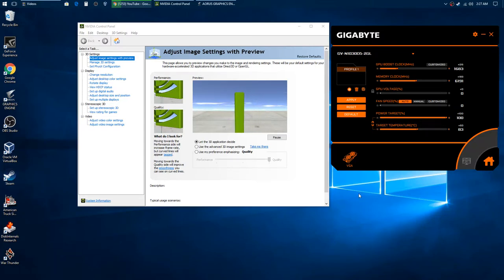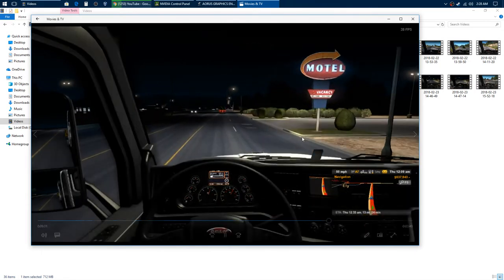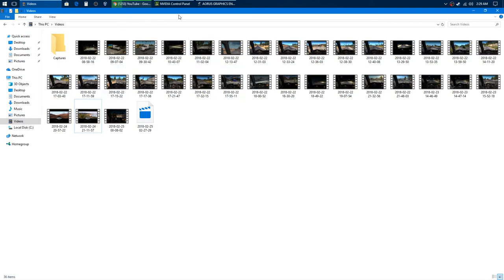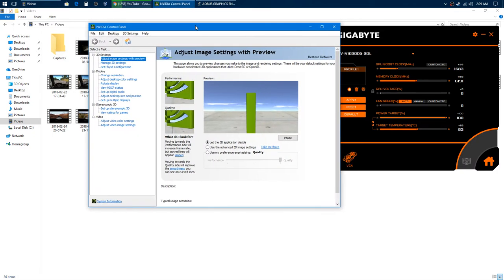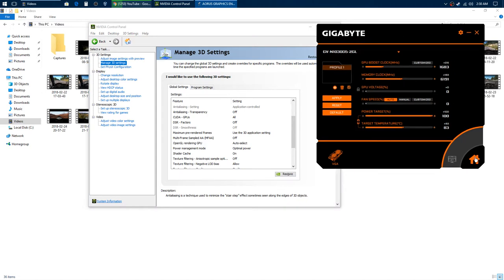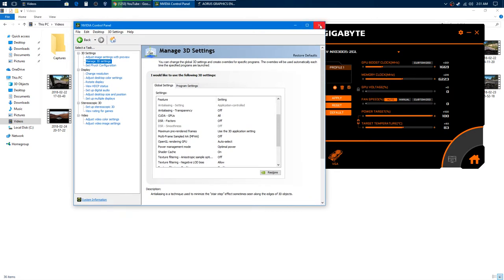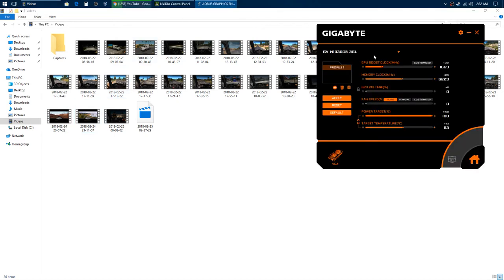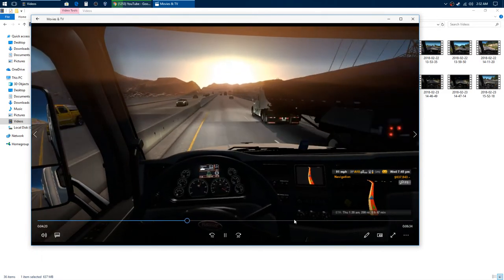American Truck Simulator Frame Rate